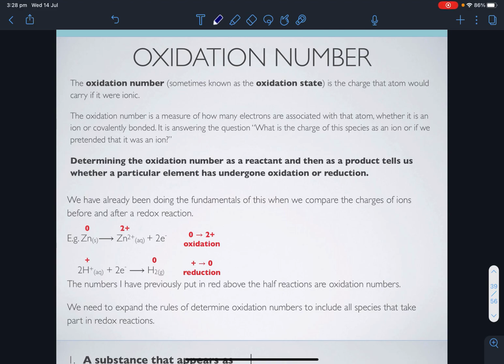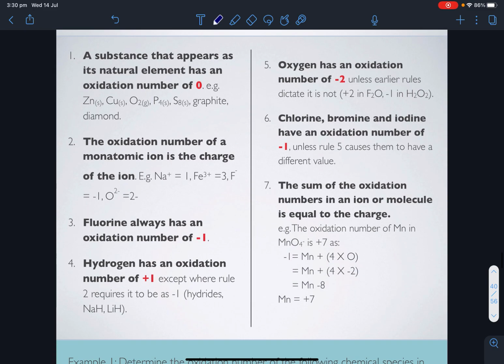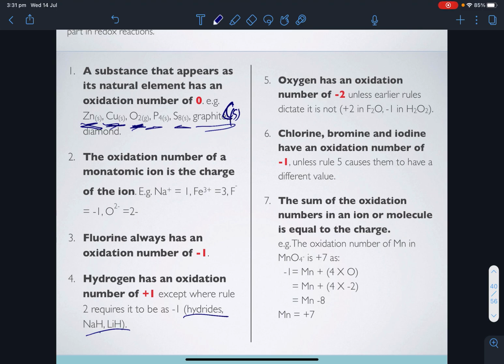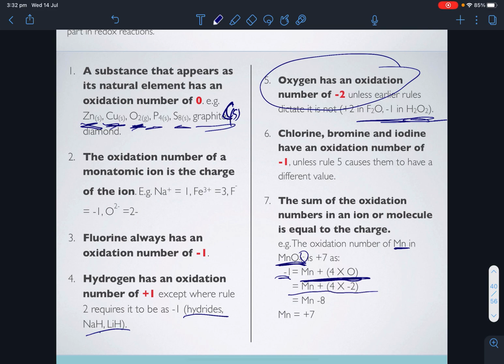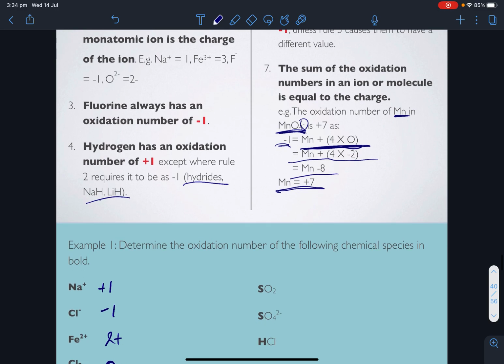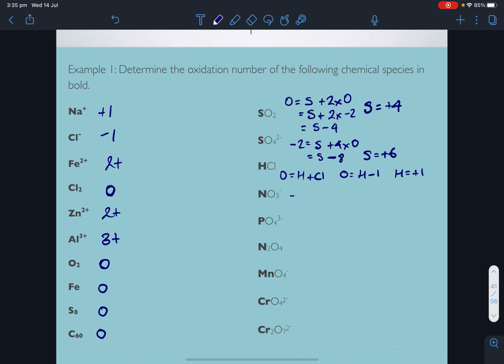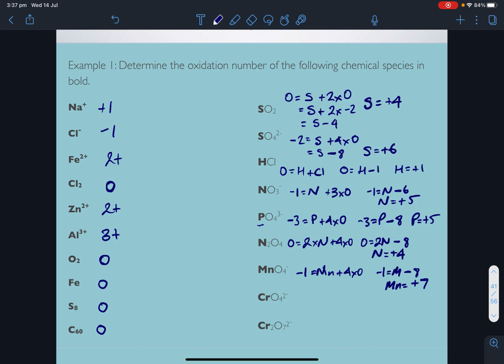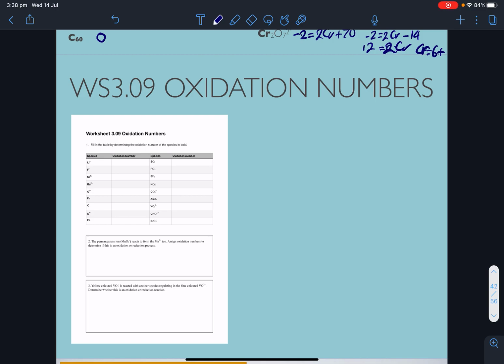VID3 10 4 Oxidation Numbers